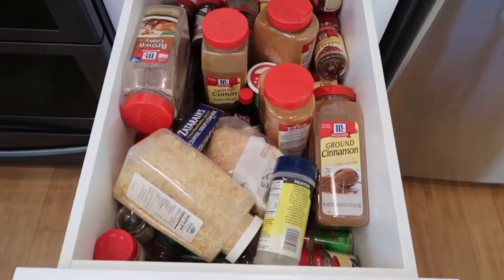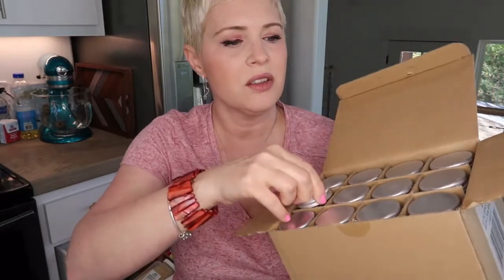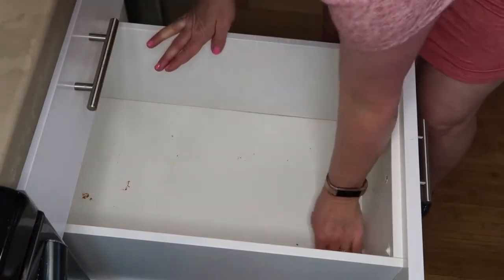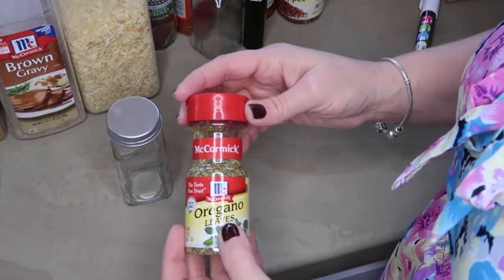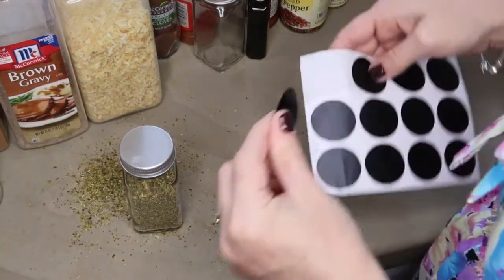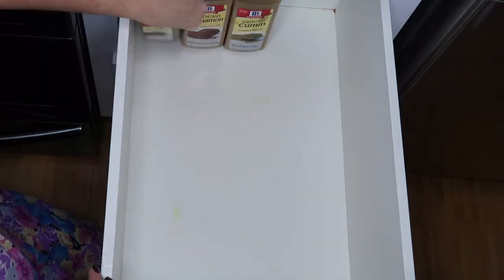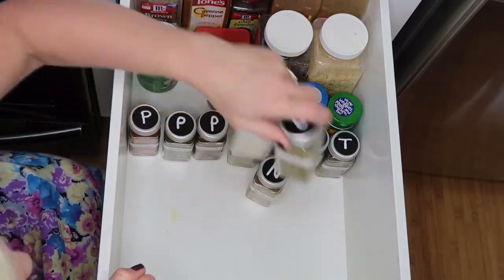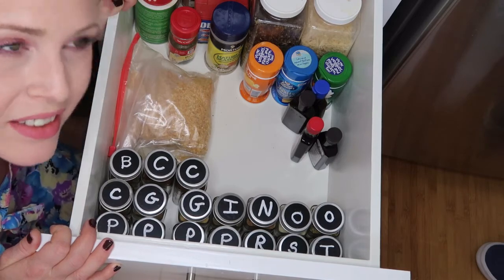Organizing my Spice Drawer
Watch me repackage my spices into glass spice bottles, and clean and organize my spice drawer.

Here are the products I used to organize my spice drawer:
Spice jars (similar to):

Chalk Markers: